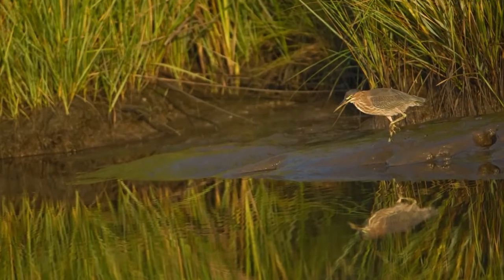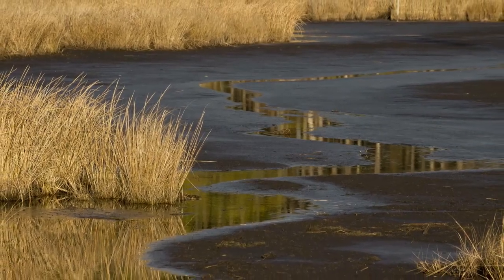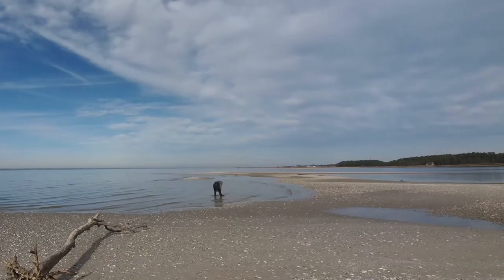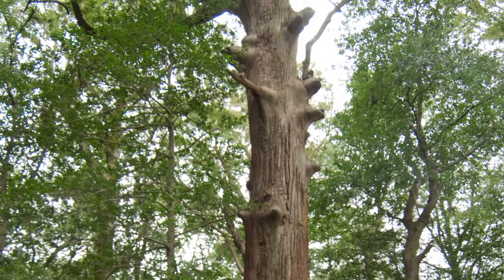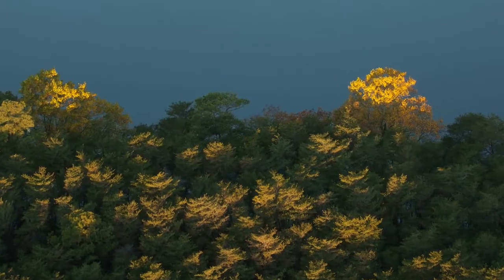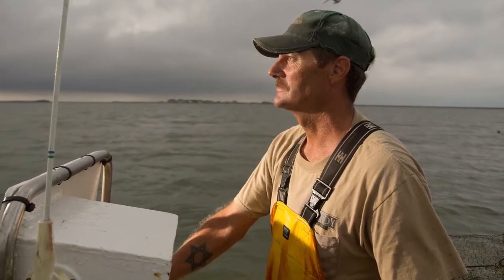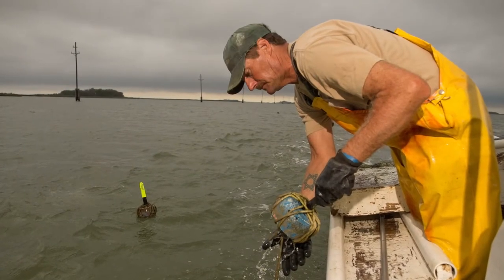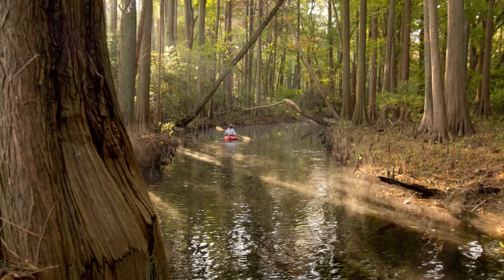Voices from the Edge I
Part I of a IV part series. A production of the Ward Museum of Wildfowl Art, Salisbury University, in collaboration with the Chesapeake Bay Maritime Museum.  Series produced by David Harp and Tom Horton.  Post Production Services by Living Room Productions.  "This project has been financed in part with State Funds from the Maryland Heritage Areas Authority, an instrumentality of the State of Maryland.  However, the contents and opinions do not necessarily reflect the views or policies of the Maryland Heritage Areas Authority."